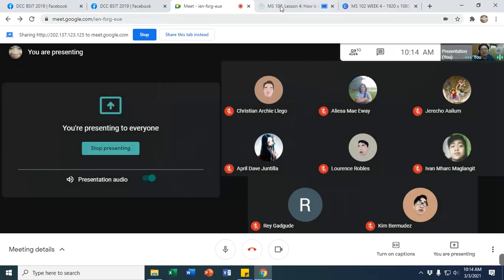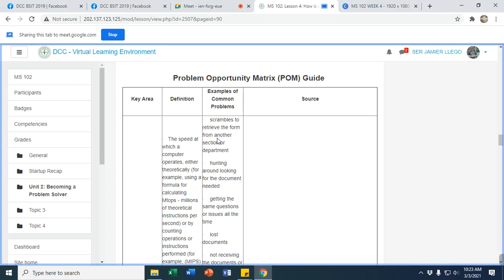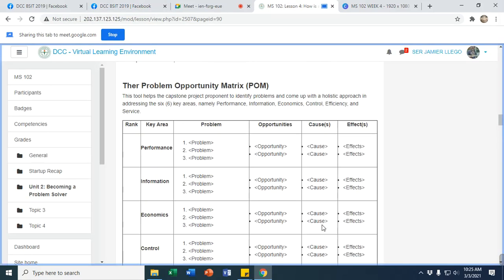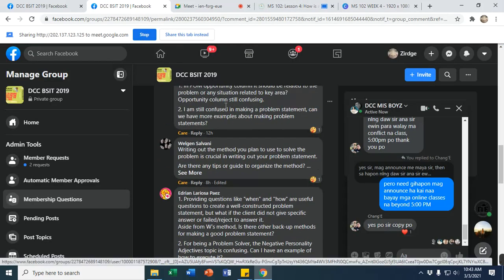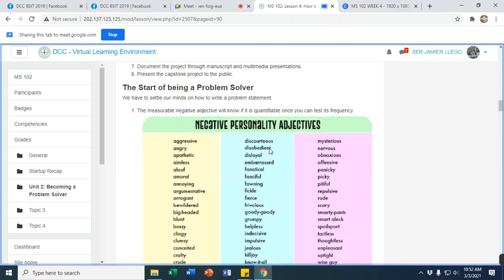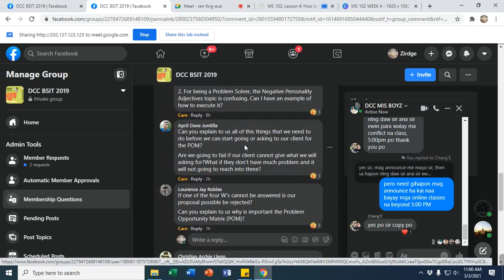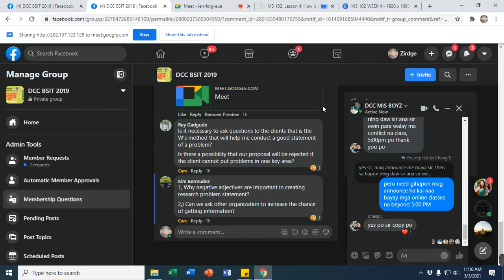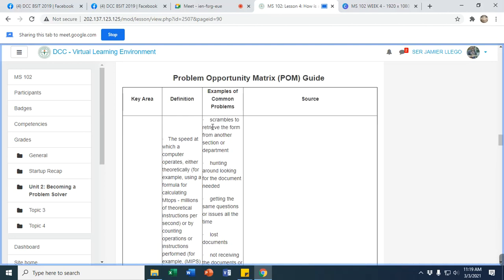MS 102 WEEK 4